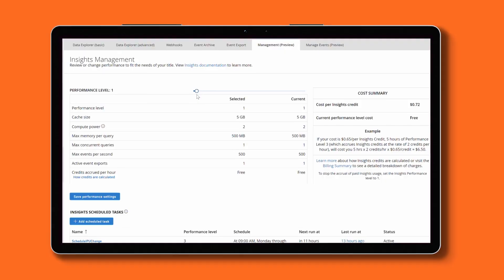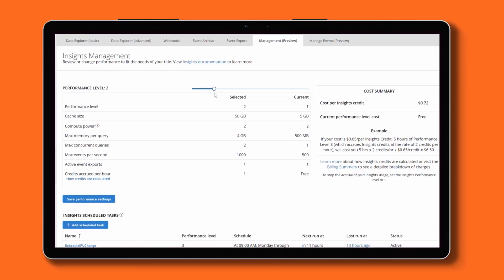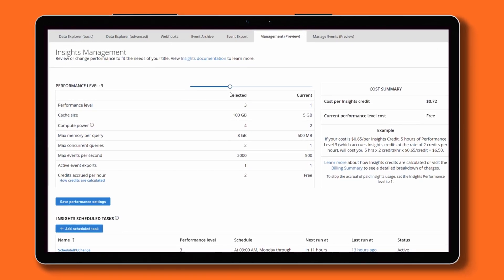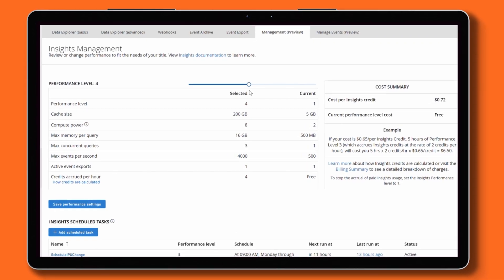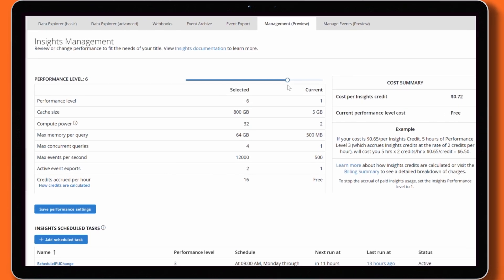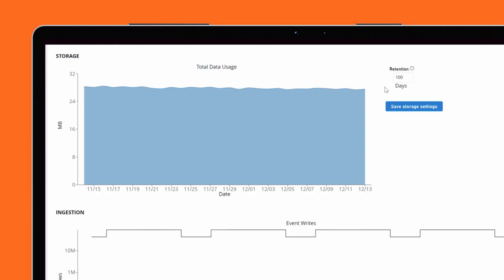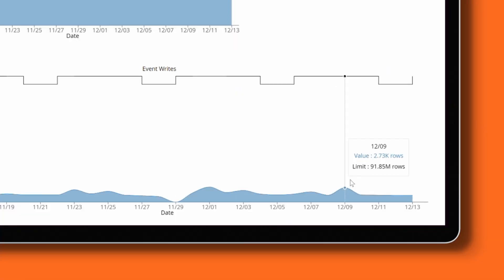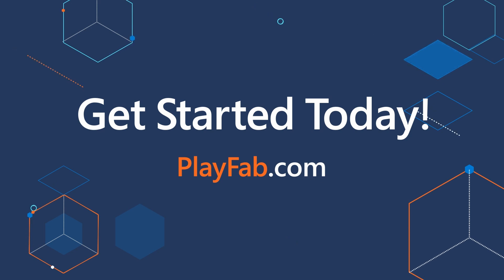Discover PlayFab Insights with Monika Janas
Azure PlayFab Insights is a completely managed data solution for your game.

Join Monia Janas, Xbox Software Engineer as she provides a quick overview on how PlayFab Insights can help you collect your game data into a PlayFab database in order to visualize the data using a variety of third party visualization tools.